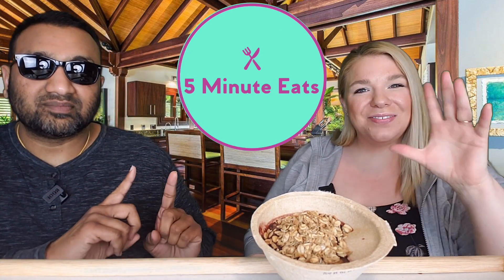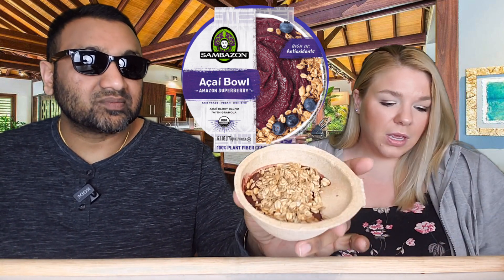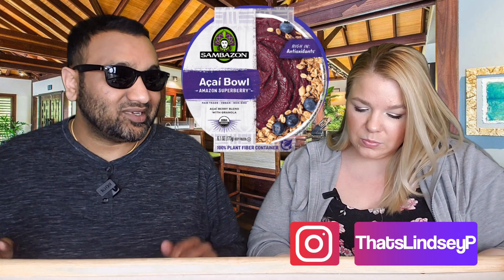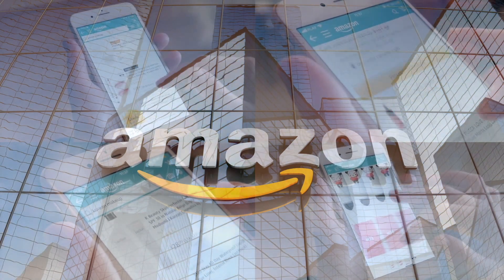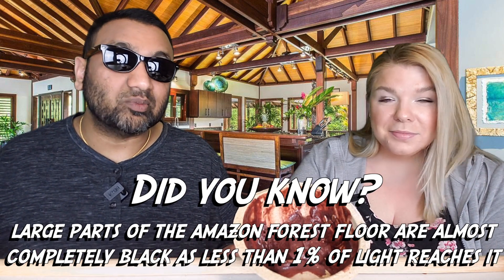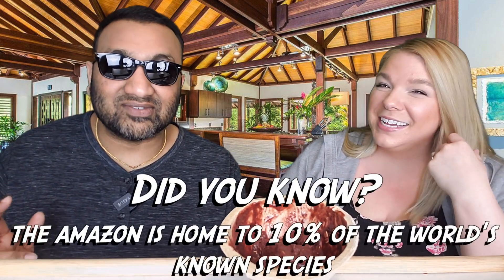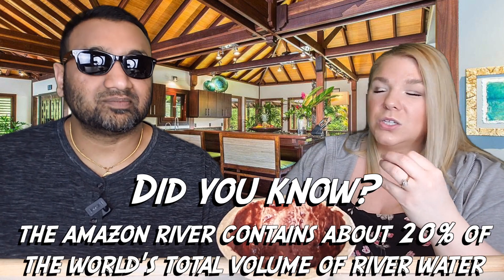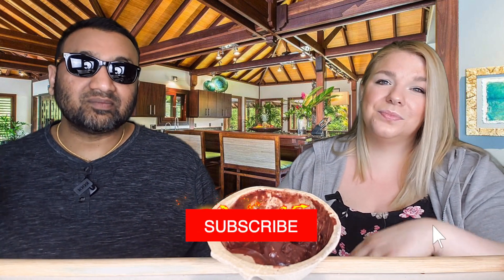Sambazon Amazon Superberry Acai Bowl Review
Sambazon Amazon Superberry Acai Bowl Review.  Tags: Dole Frozen Acai Bowl, Protein Blend with Fruit and Granola, Dole Original Acai Bowl, Frozen Acai Bowl with Fruit and Granola, Sambazon Superberry Acai Bowl, Sambazon Berry Bliss Acai Bowl, Sambazon Açaí Original Blend Superfruit Frozen Smoothie, Sambazon Açaí Pure Unsweetened Superfruit Frozen Smoothie Packs, Tattooed Chef Frozen Acai Bowl, Kind Frozen Smoothie Bowl Almond Triple Berry Acai Sunfood Superfoods Organic Acai Maqui Bowl Powder, Bakery On Main Gluten-Free Granola + Ancient Grains.